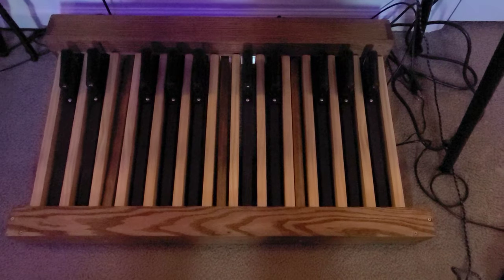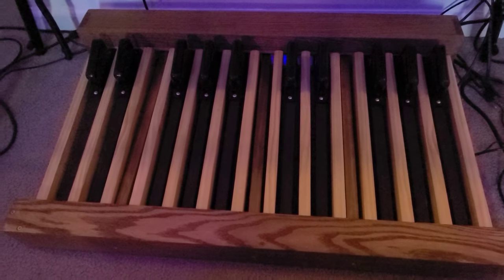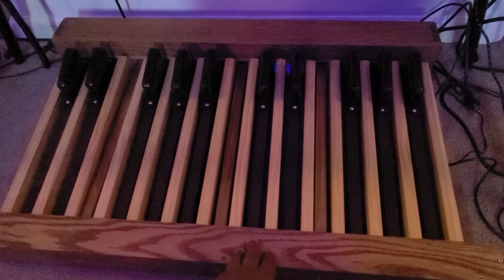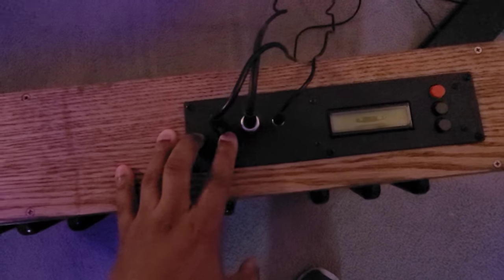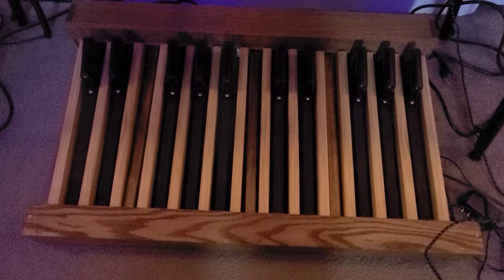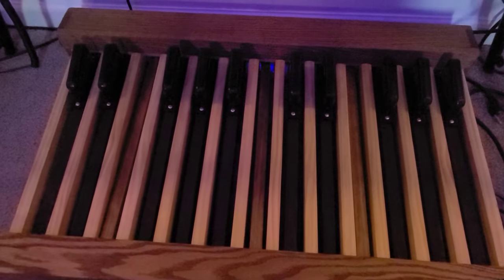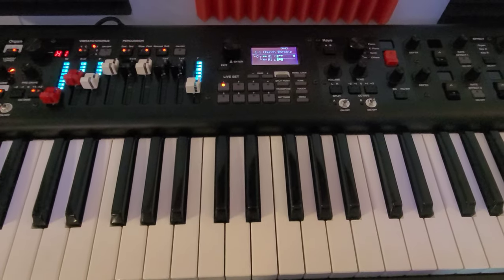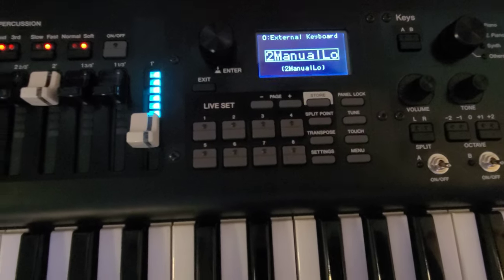JG3 Midi Bass Pedalboard Review | Yamaha YC61 Organ With Bass Pedals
I recently purchased the JG3 Tech Midi Pedalboard to go along with the Yamaha YC61 for organ playing. I wanted to give a brief overview of the pedalboard and my first thoughts.

💻 MY LINKS
Discography